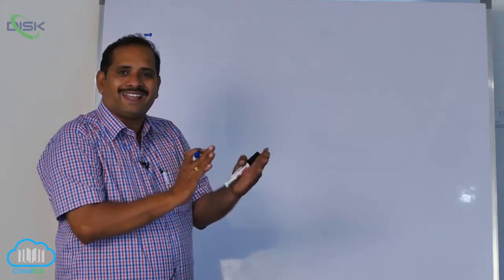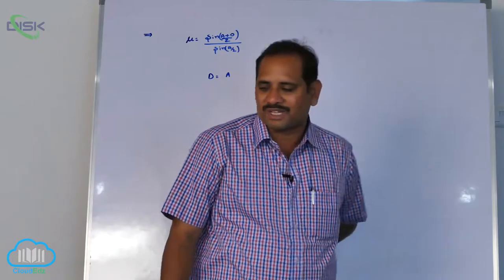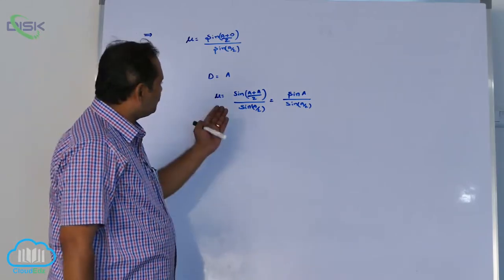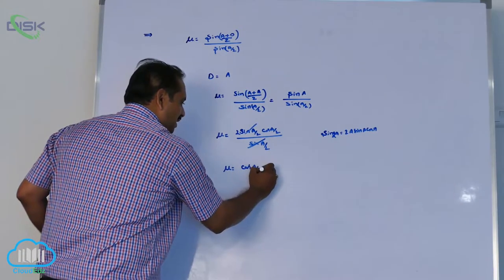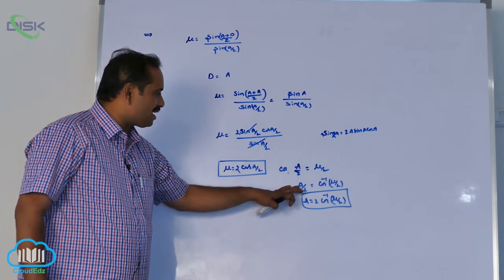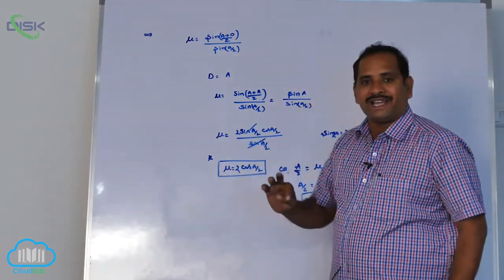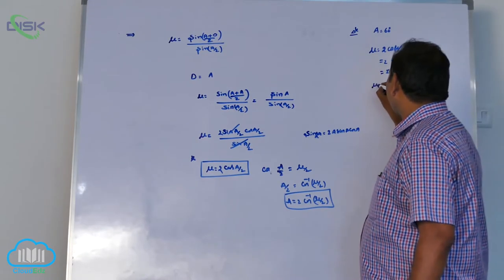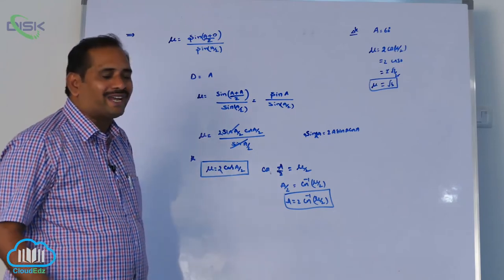Refraction through a Prism || Problem on prism || Disk Telangana